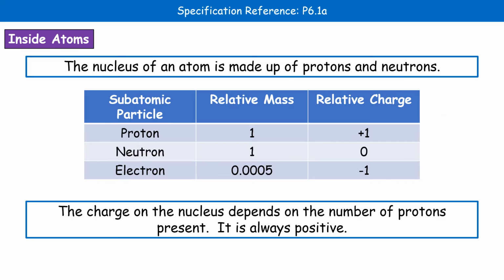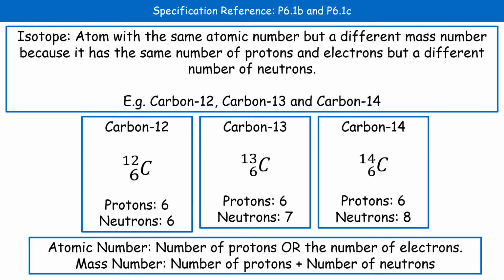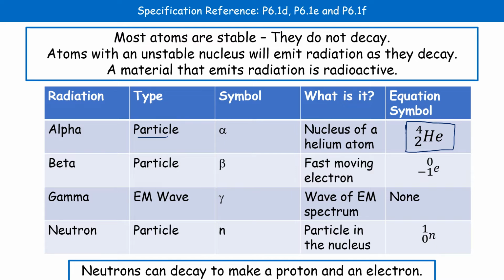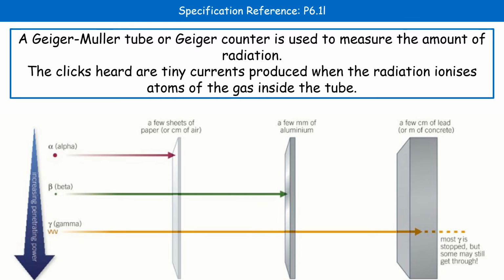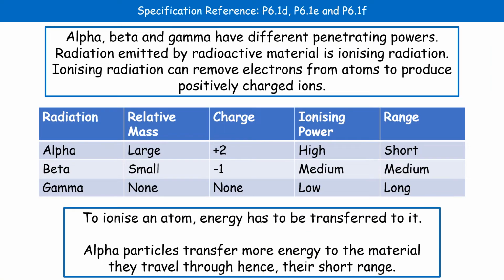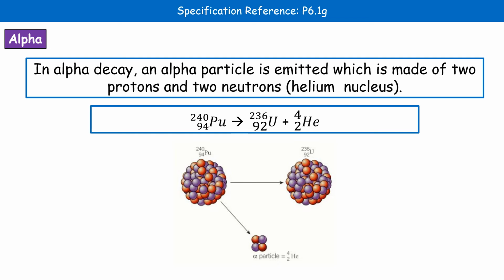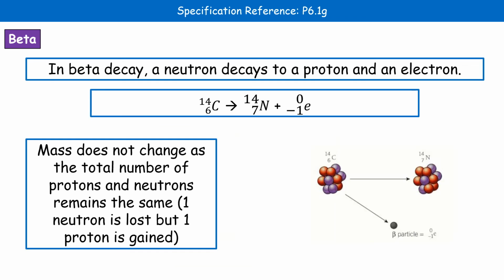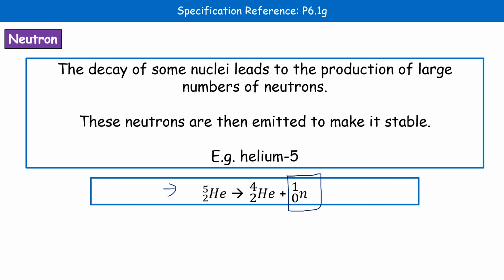Physics Daily Booster 2022 #25